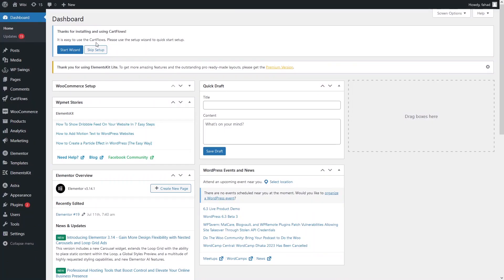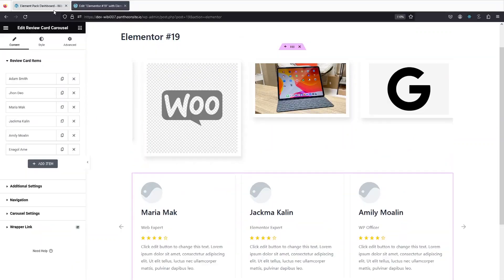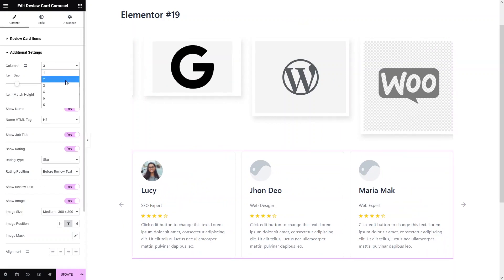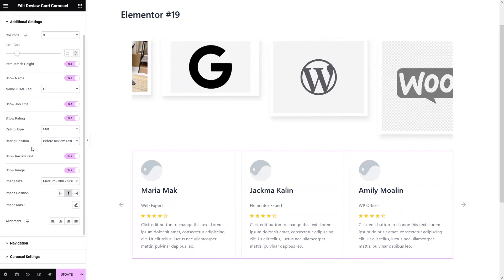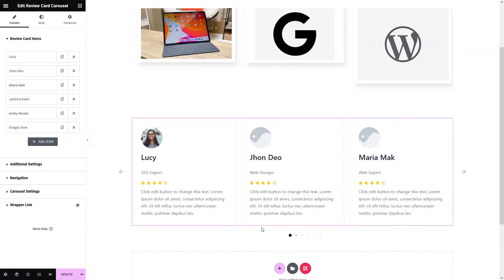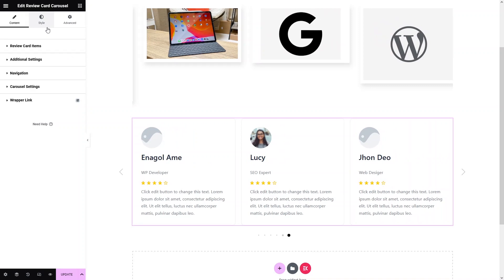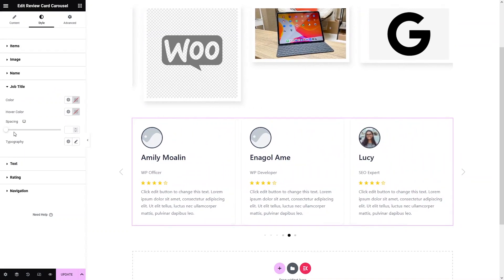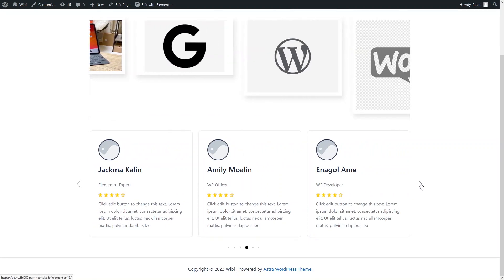How To Add Testimonial Slider In WordPress Elementor (Easy Tutorial)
In this video I will show you how to add testimonial slider in WordPress Elementor.

Do you want to learn how to make testimonial slider in WordPress Elementor? Yes? Then you've come to the right Elementor tutorial.

I will show you how to create testimonial slider carousel in WordPress and how to make testimonial slider in WordPress.

This is a step by step WordPress tutorial about how to create testimonial slider in WordPress and we will tell you about a free testimonial slider plugin WordPress.